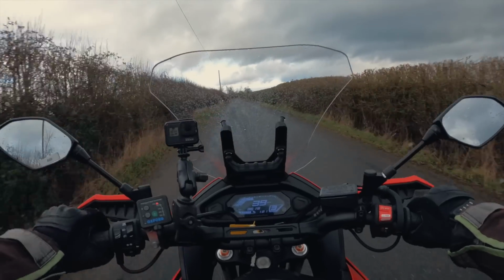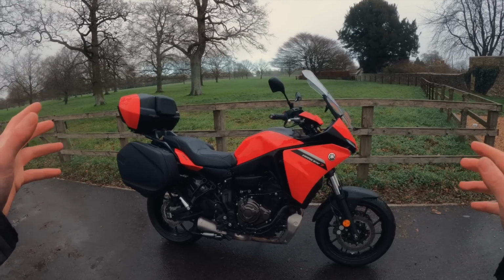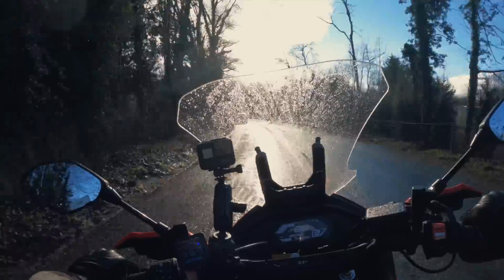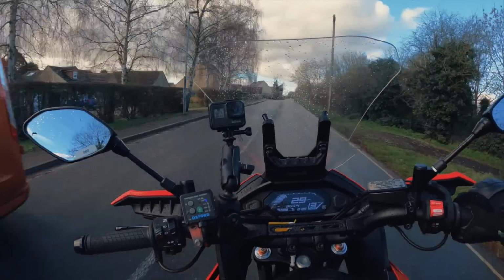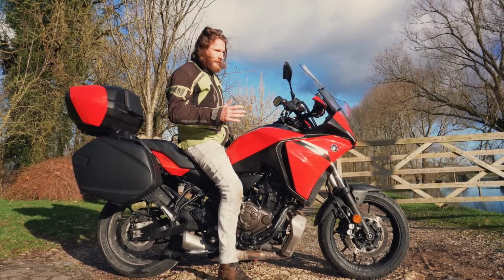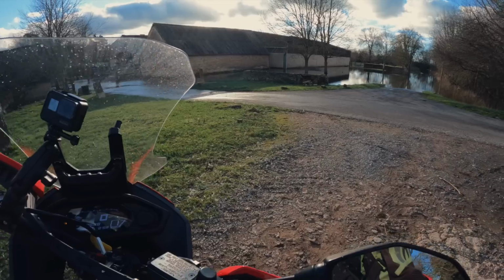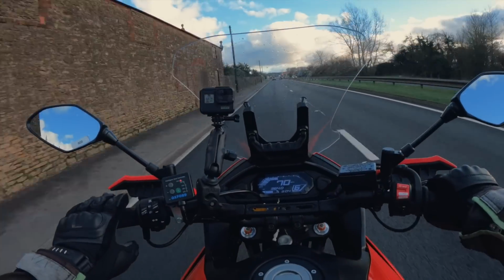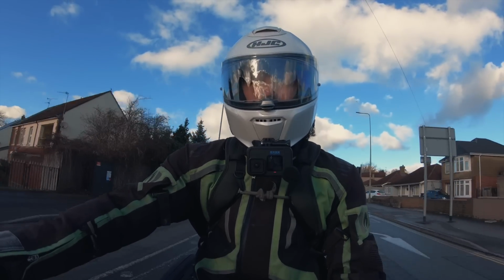Yamaha Tracer 7 | All You Really Need!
I ride and review the Yamaha Tracer 5, is it all the motorcycle you really need?
A practical middle weight sports tourer, with good wind protection and hard panniers this is a great bike for touring as well as every day commuting. Along with Yamaha's great reliability.
Is it better than its competition, the Triumph Tiger Sport 660, Kawasaki Versy's 650 and V-Strom 650?

FILMING EQUIPMENT:
Drone DJI Mavic Air 2
Camera Sony ZV E10
GoPro Hero 10 Black
GoPro Hero 7 Black
Zoom H1n audio recorder
Rode Lavalier GO
DJI OM 4 - 3-Axis Smartphone Gimbal
Sametop Jaws Flex Clamp Mount
Sametop Chest Mount Harness

CODE
VUCD5GCACUCEVSA2
FNQHEXHK6N7XDWTA